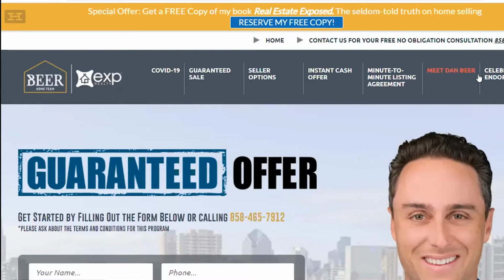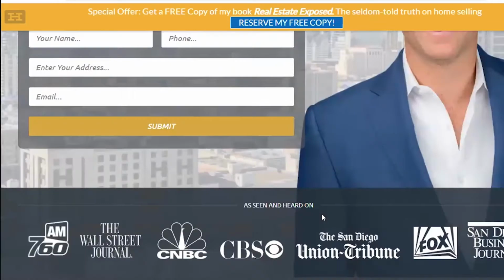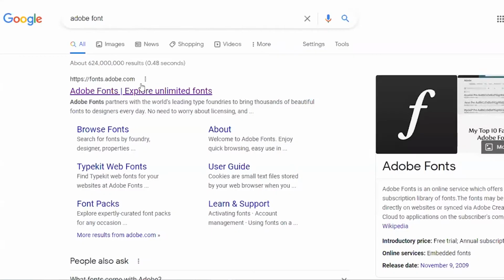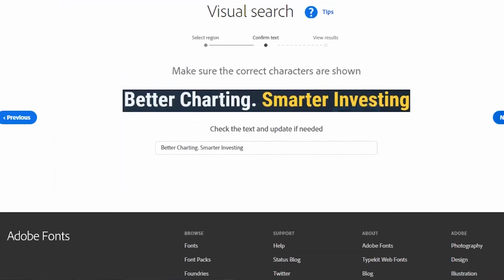How to Build a Seller Lead Generation Website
Today we’re going to talk about how to build a seller lead generation website. Just like you have to sell a home online first with good photos and good information to sell it offline, we have to sell you online now. Online is your storefront.